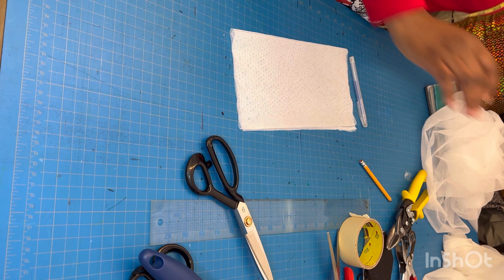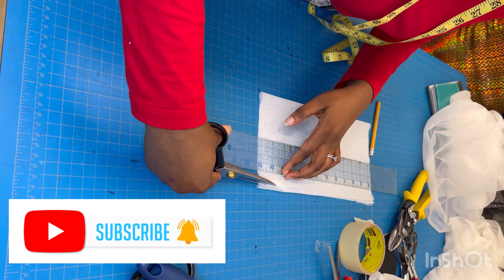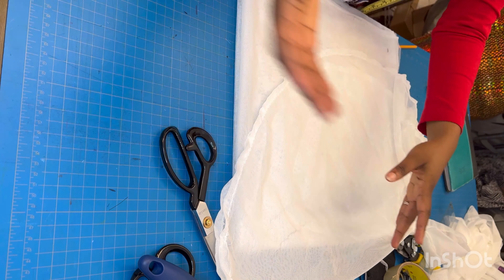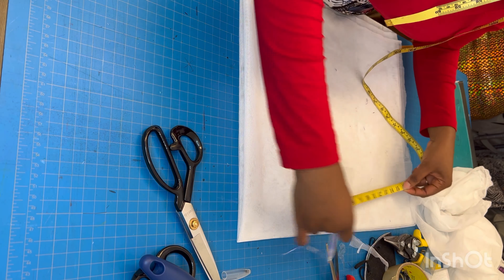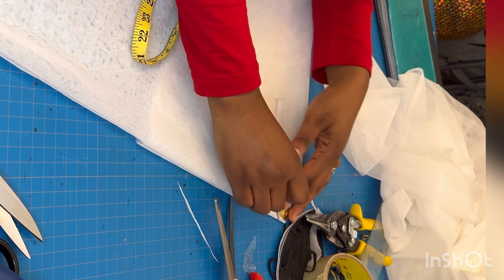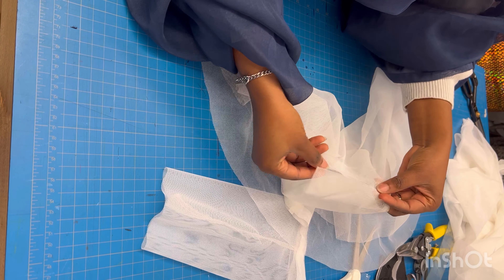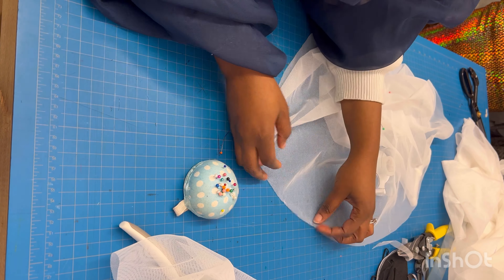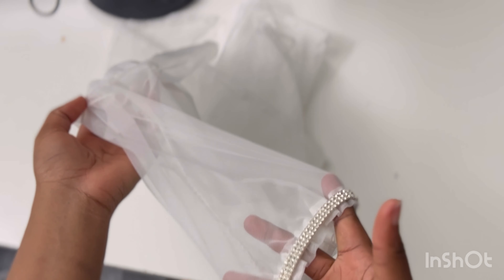DETACHABLE BELL SLEEVES TUTORIAL, WEDDING SLEEVES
This tutorial shows the step by step on how to create white wedding detachable sleeves. These bell sleeves can be made in different colors, and if made in white would be great as sleeves for a bustier wedding dress to add some versatility to it.